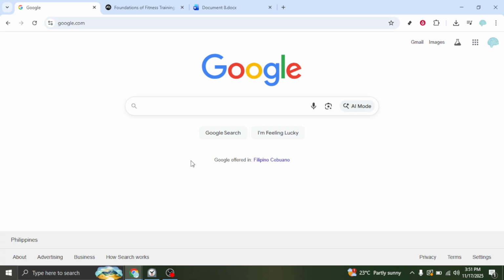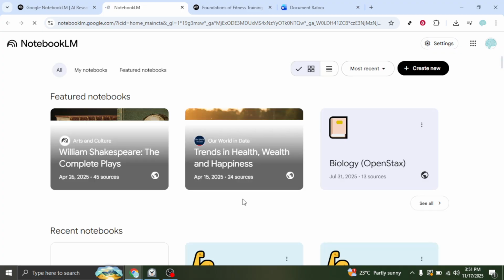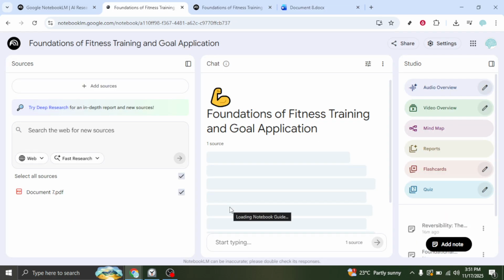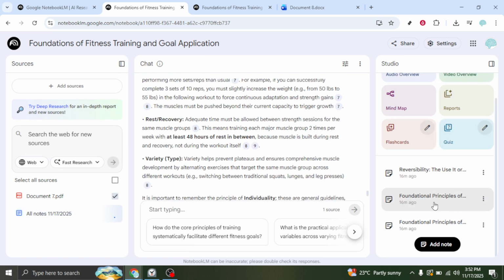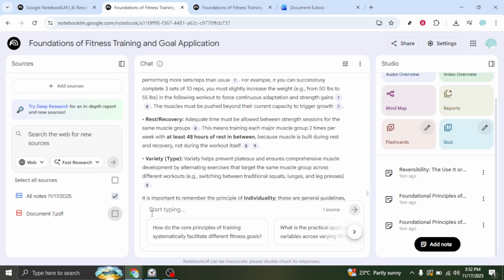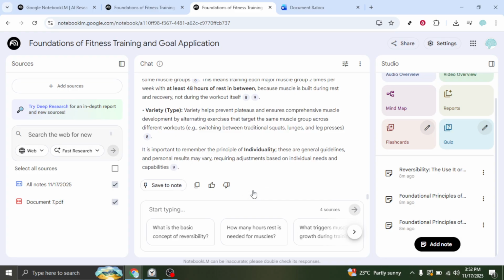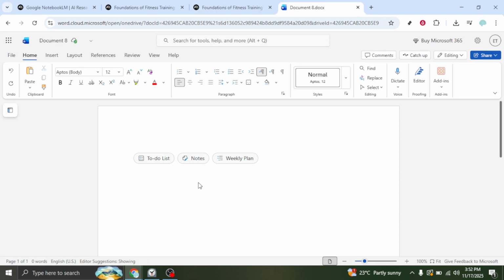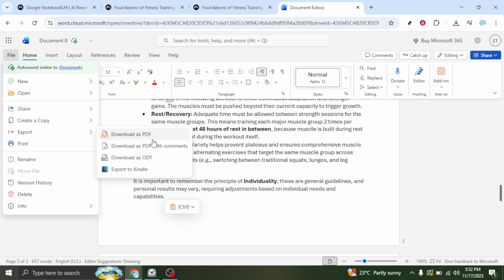How to Download All Notes from a NotebookLM Project (Updated 2025)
How to Download All Notes from a NotebookLM Project  Video Tutorial